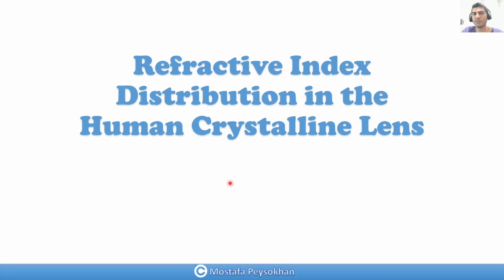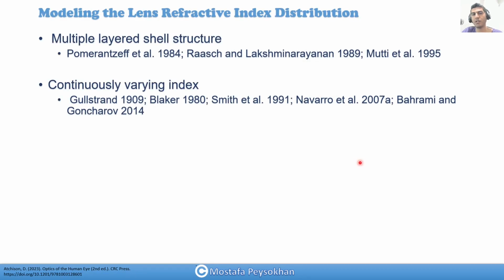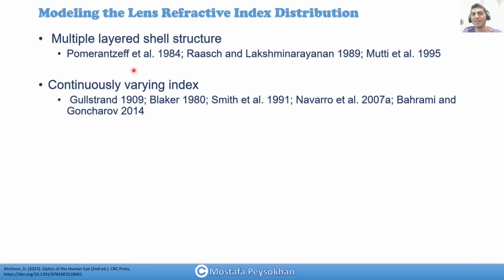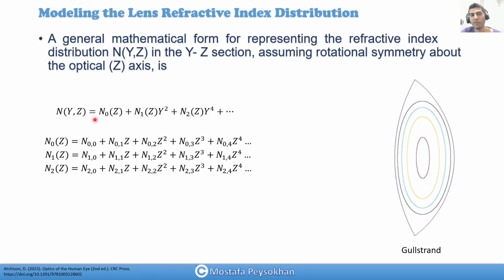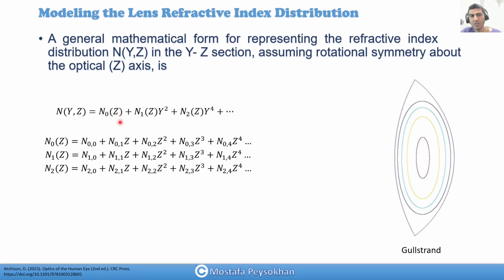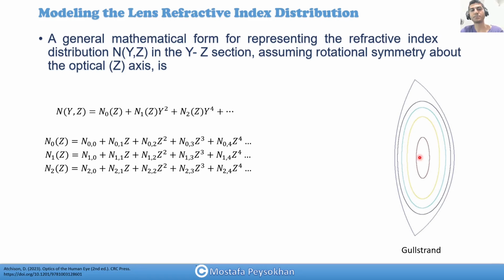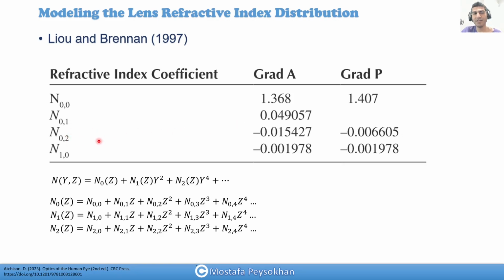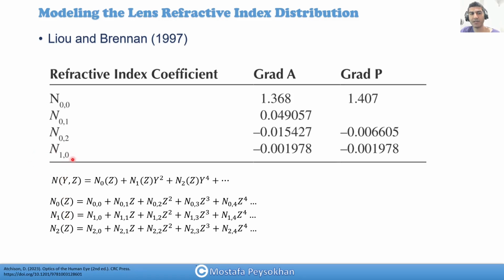Refractive Index Distribution in the Human Crystalline Lens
Explore the intricate parts of the human crystalline lens and the mathematical models used by scientists to understand its refractive index distribution. This video breaks down the lens components, explains scientific models, and offers a practical example, offering insights into the fascinating world of ocular science